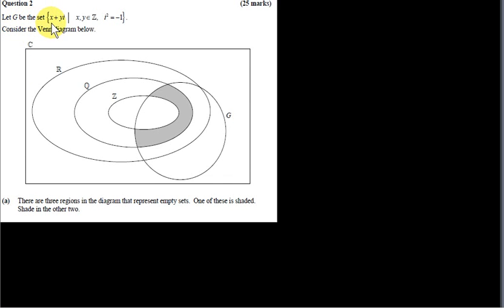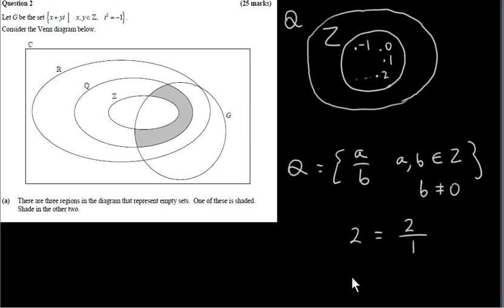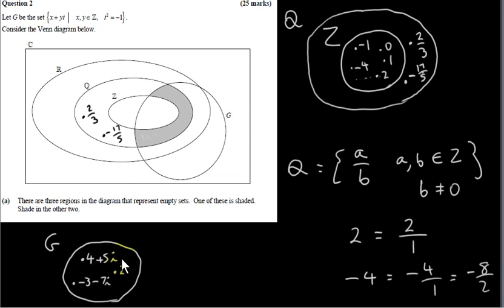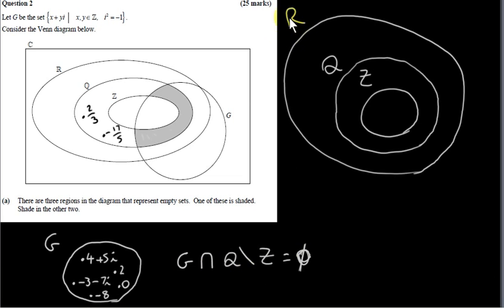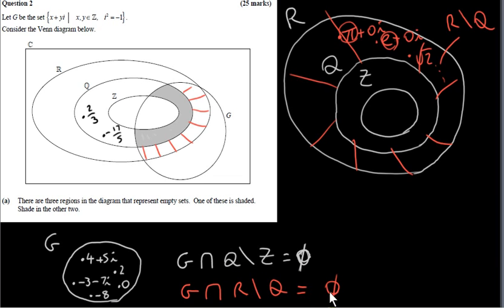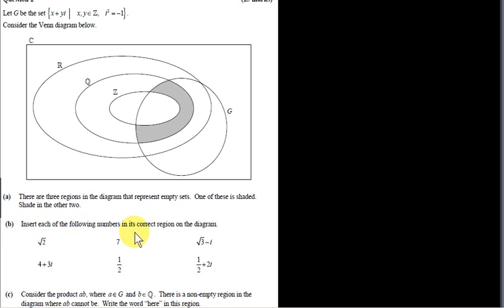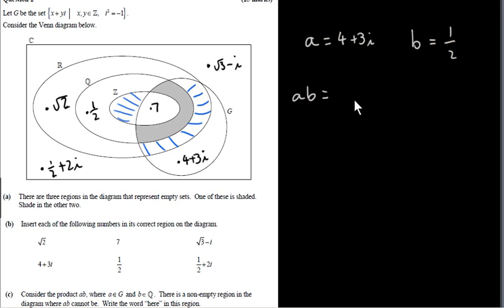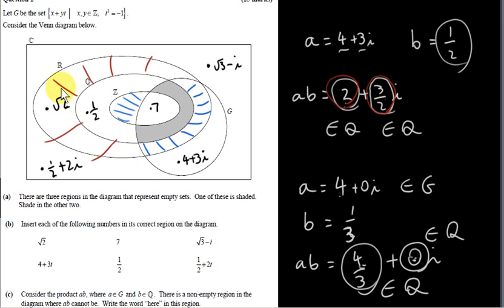Q2 Complex Numbers - Project Maths HL Paper 1 (2012)